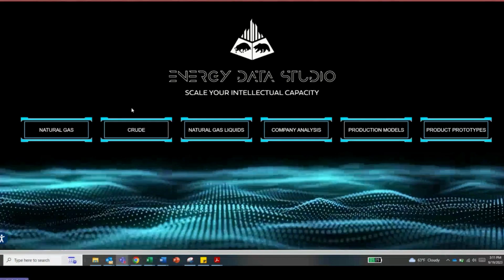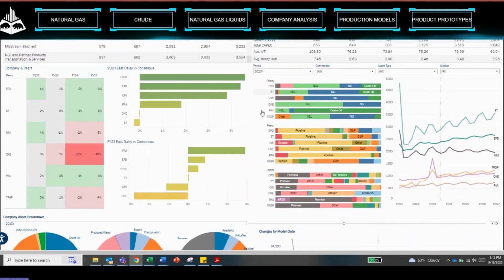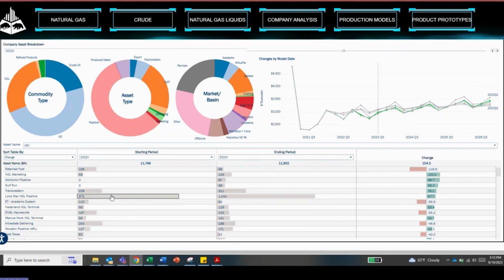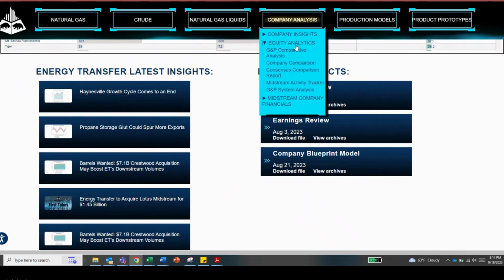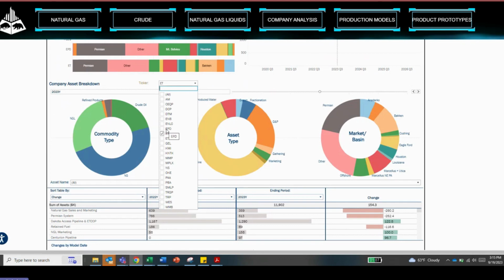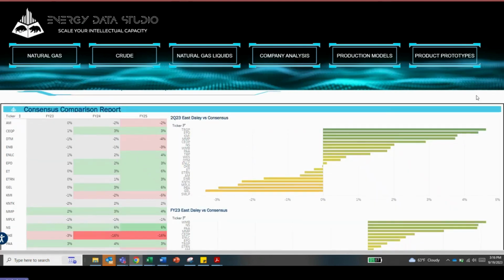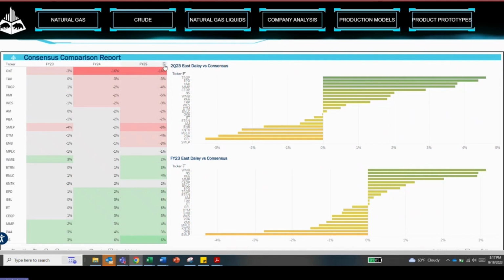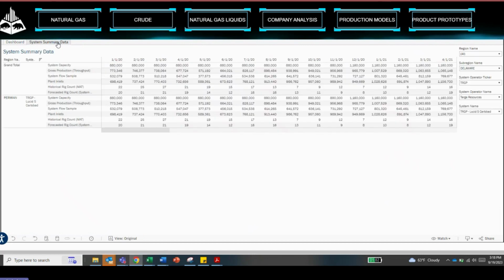East Daley Analytics' Midstream Company Financials